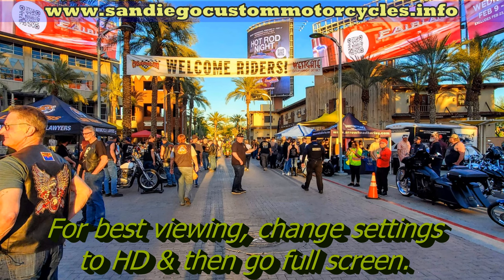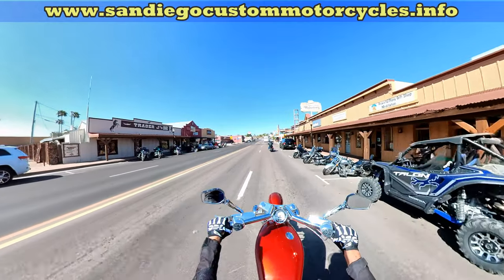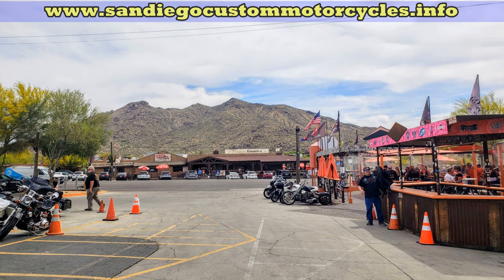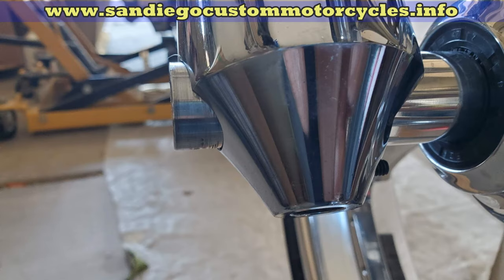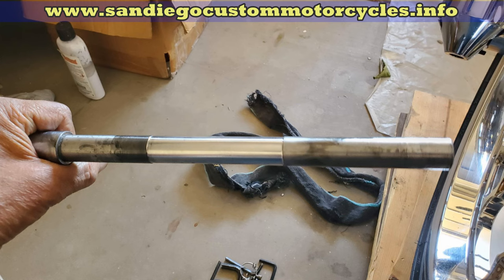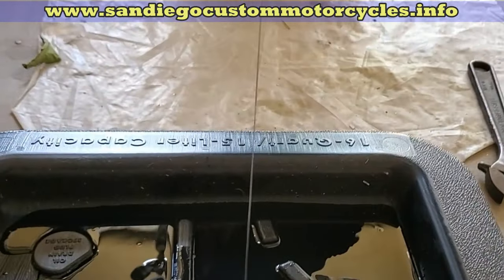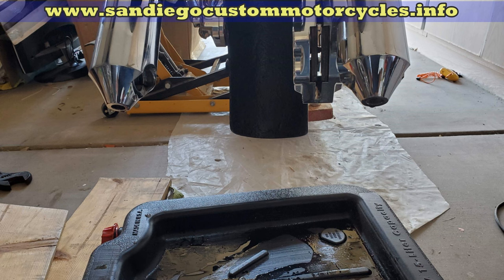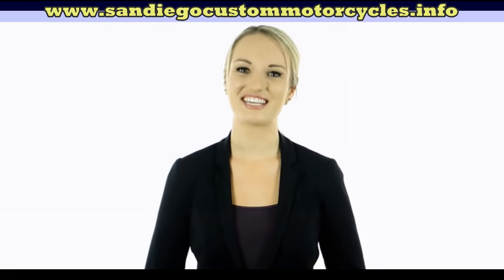DIY Motorcycle Maintenance Front Fork Oil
By doing your own simple Motorcycle Maintenance not only do you save quite a lot of money, but you know it's been done right! Plus, there's usually tremendous satisfaction and doing your own minor repairs and maintenance.

A lot of the basic maintenance, is relatively simple and easy to do. But as I say in the video, before you tackle any motorcycle job, you want to refer to your specific motorcycles maintenance manual, to ensure that you're doing the job the correct way.

Personally, I'm not a motorcycle mechanic, but have been riding chopper motorcycles for over  many decades. So, the way I do these maintenance procedures may not be exactly the way a professional motorcycle mechanic would do it, or with the same tools, so use my videos just as a guide so you can see what is required to do each motorcycle maintenance procedure.

The video camera used in the In the chopper riding sequences is a tiny Hi-Tech 360 degree camera.  This camera films everything, and so even though it's mounted in one position, it films everything that's going on around it, and then, in the editing, you can decide what to show the audience and what effects to use.

Actually, I think this is the best camera to use to make and preserve your motorcycle riding Adventures.

The Insta360 One X2 is the BEST camera for capturing your rides!